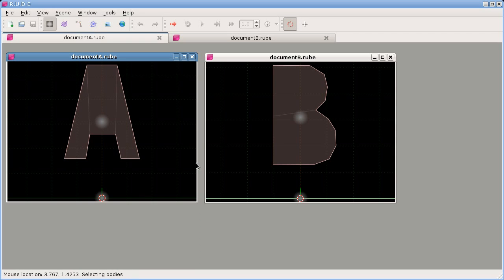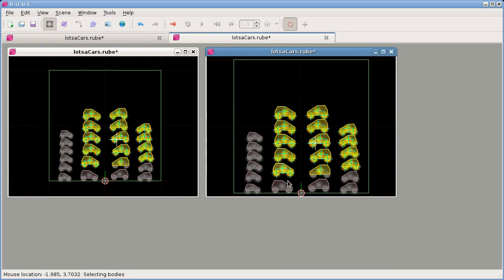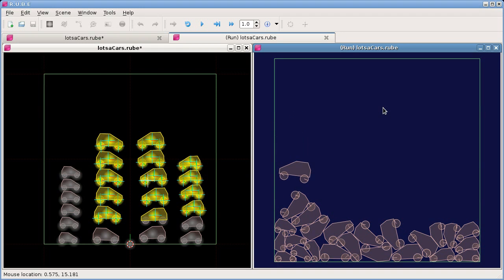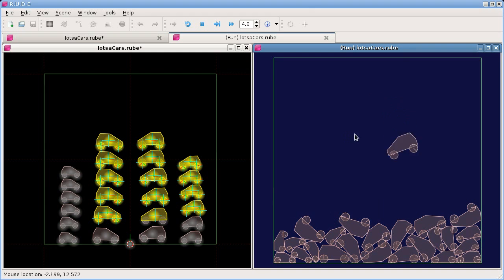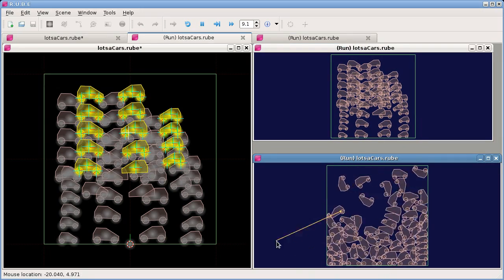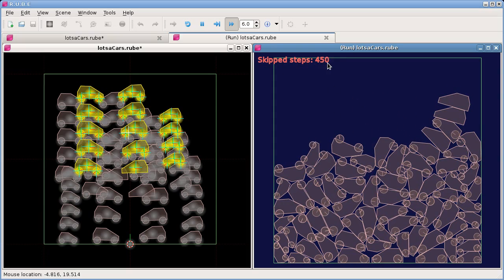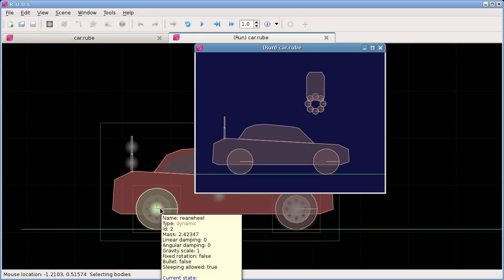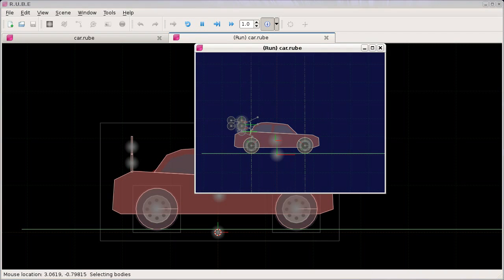RUBE editor tutorial 2/18 - Documents and views